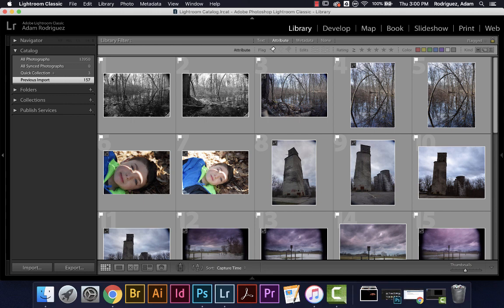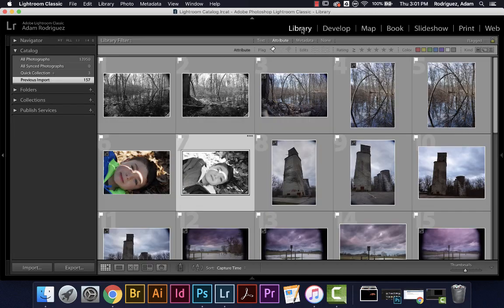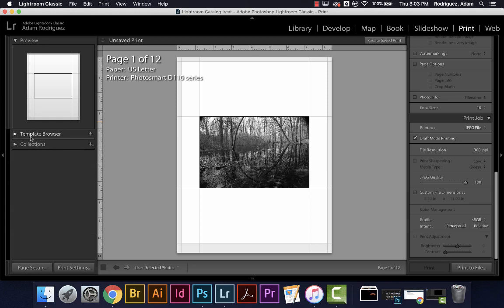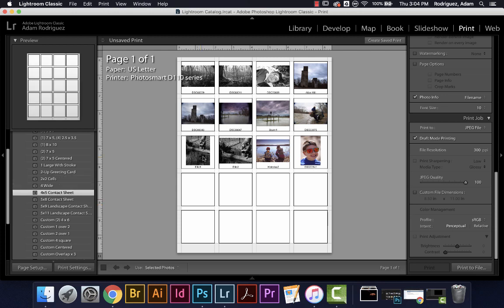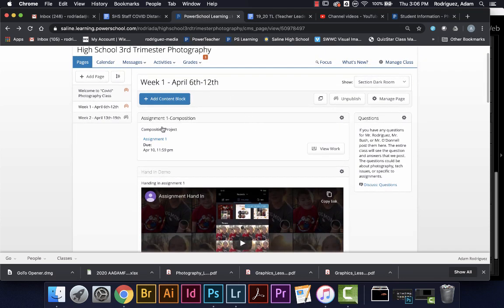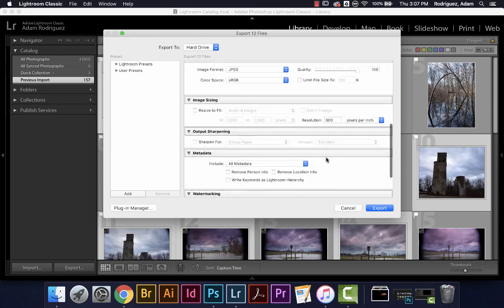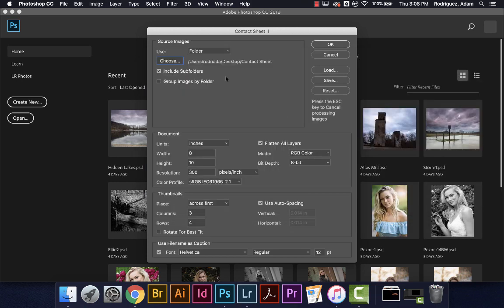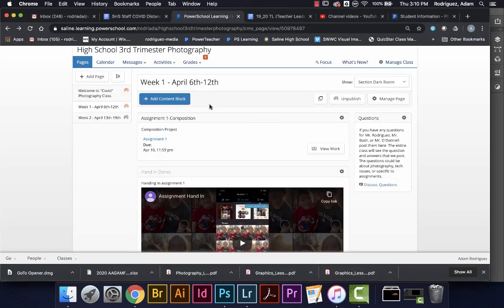Handing In Desktop Apps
How to hand in your first assignment if you are using PS and LR desktop apps.